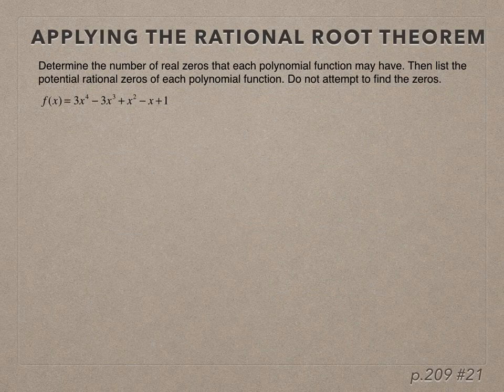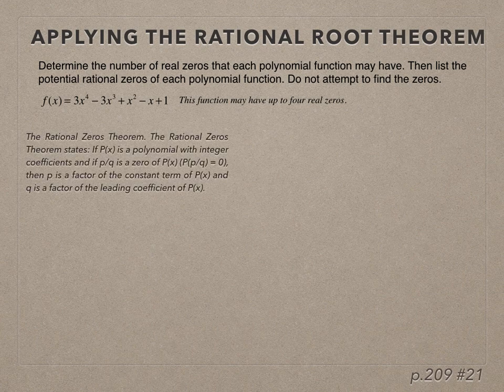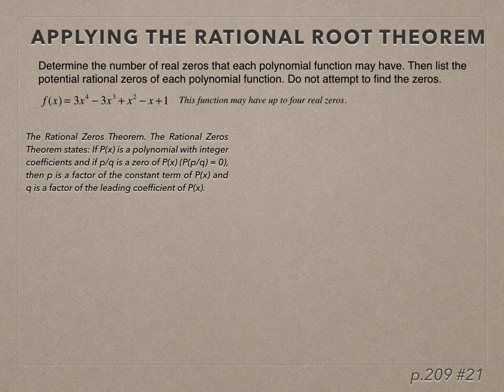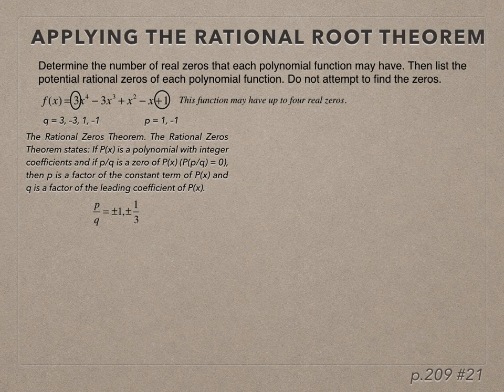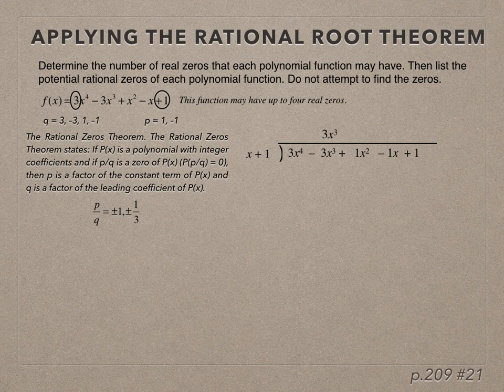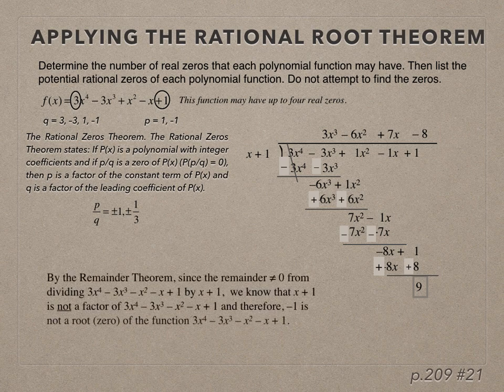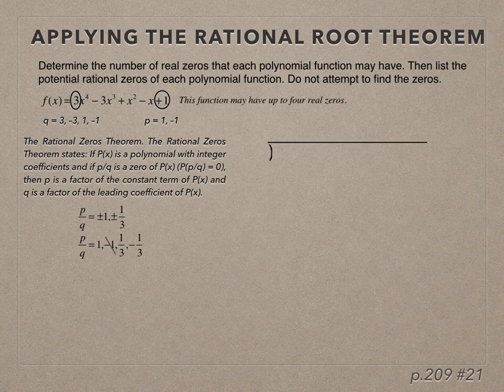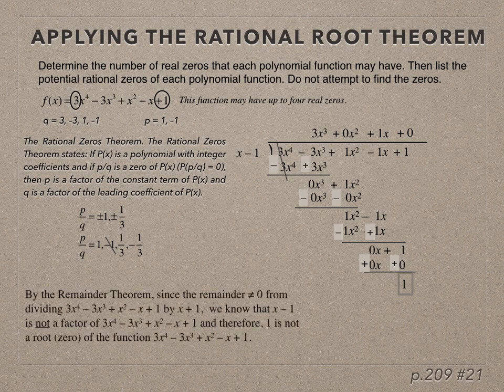Applying Rational Root Theorem to Polynomial Functions